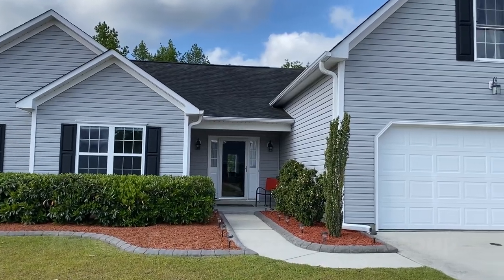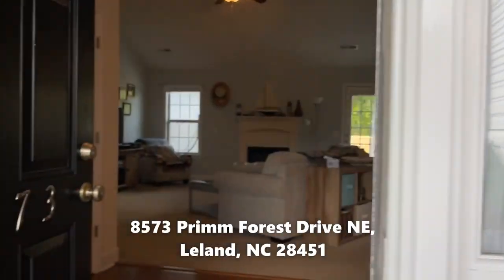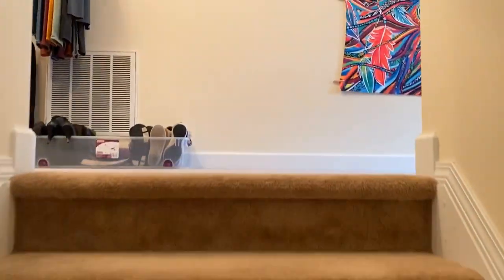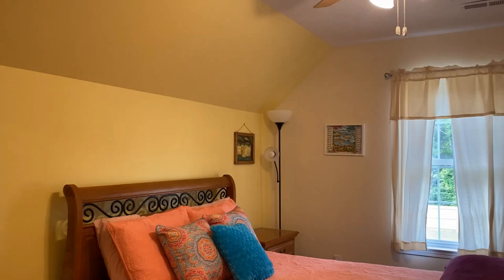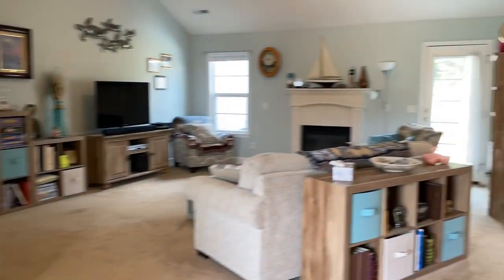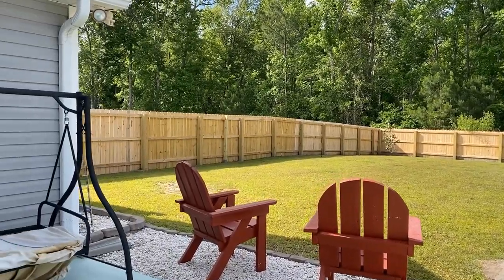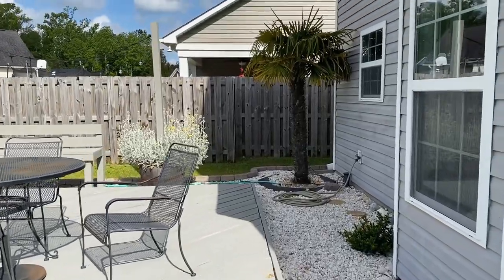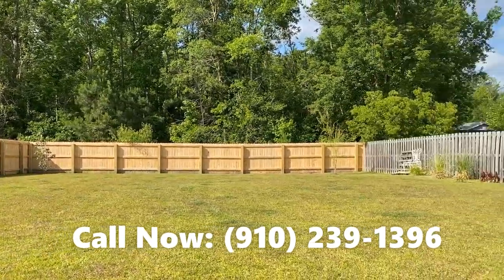8573 Primm Forest | Home for Sale in Leland, North Carolina | 100217704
🎉Lanvale Forest 4BD 3BA Home🎉
100% Financing May Be Available 👀
Fenced Yard, Patio, & Wooden Deck 🏠
Open Floor Plan and Fireplace 🔥
Huge Bonus Room 👪
Master Bedroom W/ En-suite Bathroom 🛏
Formal Dining Room & Kitchen Nook 😍
15 Minutes from Downtown Wilmington 🌆
25 Minutes from Wrightsville Beach 🏖

100% financing may be available! 4 Bedrooms 3 Bathrooms with 2 car garage and large fenced yard. Rare find! 3 Bedrooms are on the 1st floor. Upstairs has a bedroom and a bonus room plus a bathroom. Great space for someone that has been wishing for their own space. The living room is an open floor plan for the formal dining room and kitchen. Lots of counter space in the kitchen. Step out from the kitchen to the huge fenced back yard with a patio and wood deck. If you have been hoping for a large laundry room and not just a closet, then you will love this home! The Master bedroom has a walk-in closet and en-suite bathroom with dual sinks, and a separate tub and shower. Lanvale Forest is located about 15 minutes from downtown Wilmington and approximately 25 minutes to Wrightsville Beach. Shopping, golf, and restaurants are just minutes away. A community pool and clubhouse are included in this neighborhood.

Listed by: Regina Drury Real Estate Group